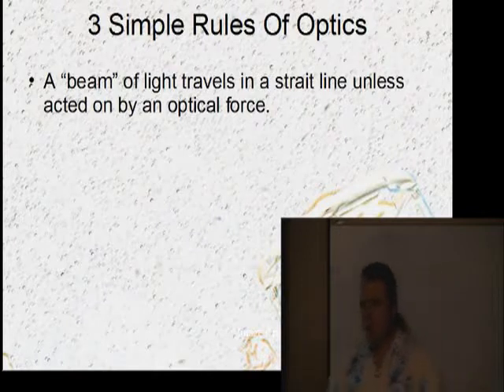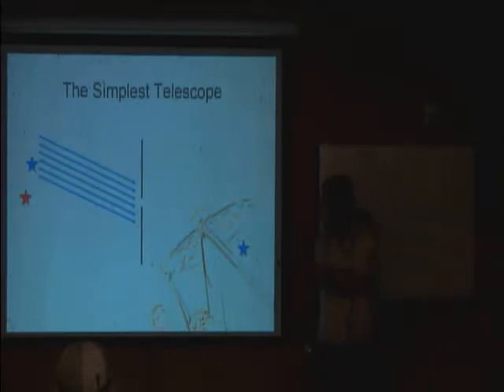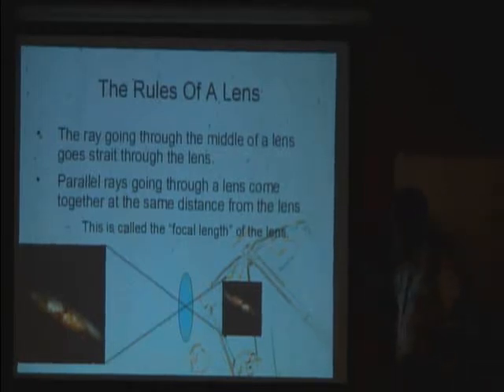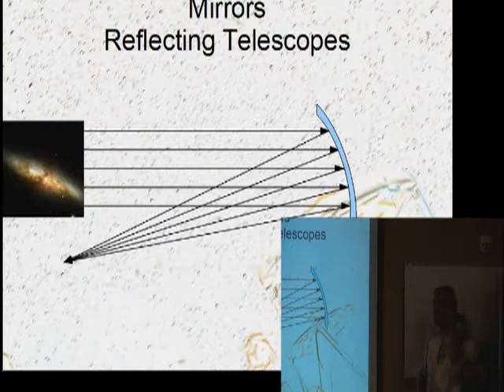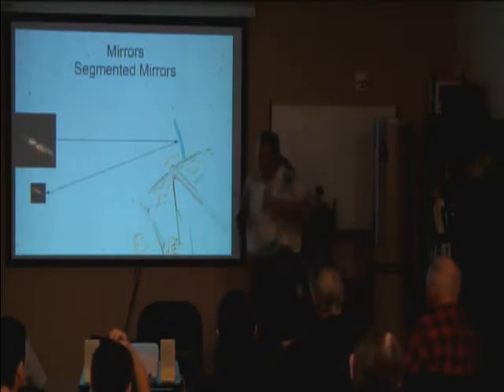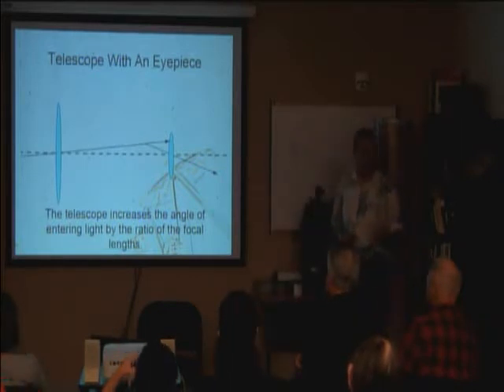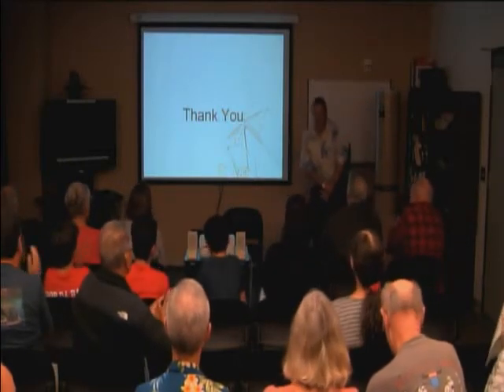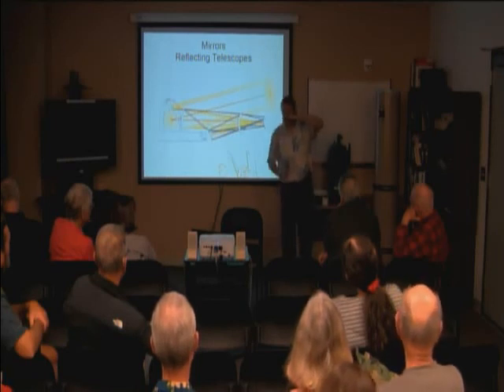How a Telescope Works by Dr. JD Armstrong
UH Institute for Astronomy, LCOGT.

Modern telescopes are powerful enough to see a candle on the moon and can cost over a billion dollars to construct. They significantly increase our understanding of the universe. The human eye, the world's largest telescopes, and phone cameras all have remarkably similar designs. In this talk, I will give simple geometric explanations of some of the fantastic optical systems.

UH Institute for Astronomy
Recorded 12/05/2014 at the Advanced Technology Research Center in Pukalani, Maui, Hawaii.